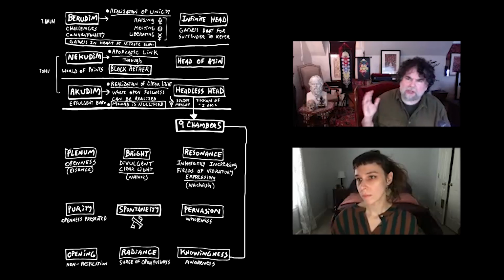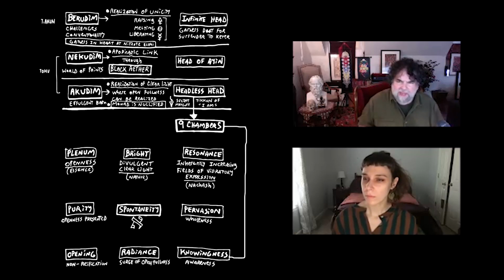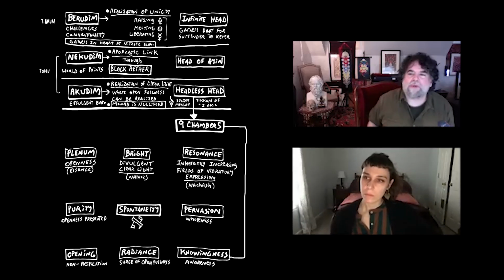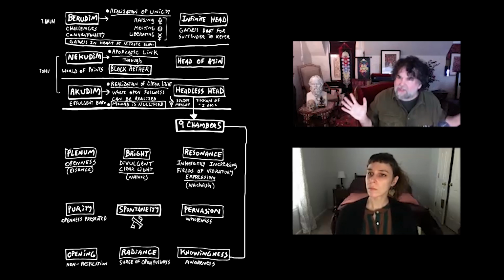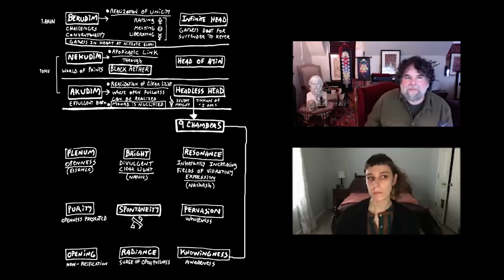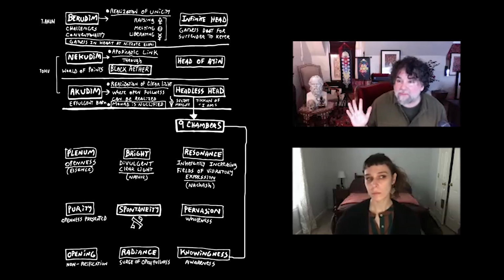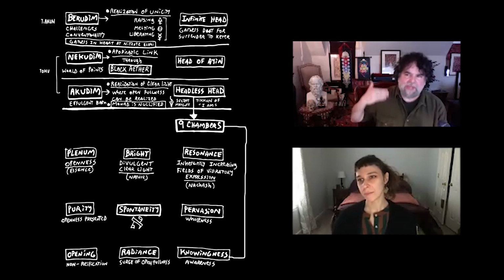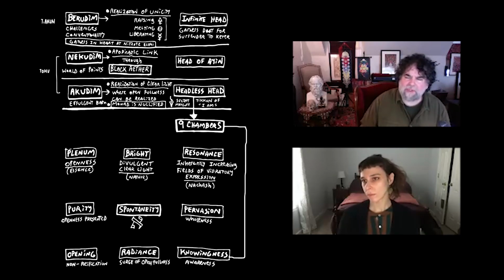The Long Scroll Part 9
The Long Scroll is a composite of 13 sections that articulate the main points of non-emanationist Kabbalistic Alchemy, as expressed in the work of David Chaim Smith. This is the ninth installment. The first half of the scroll was recorded as a dialogue with a student named Sophia in the winter of 2021/22. The second half will be recorded and released in 2023. If you wish to contact Sophia, her IG handle is @jewel_of_the_heart_tarot.